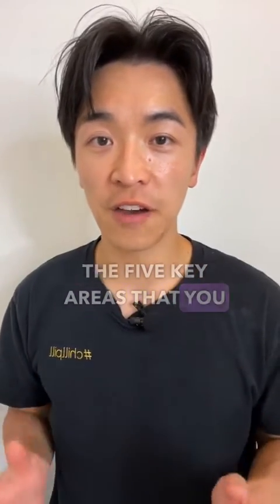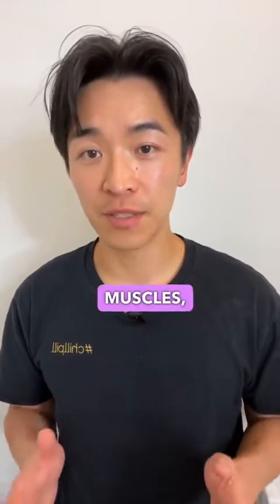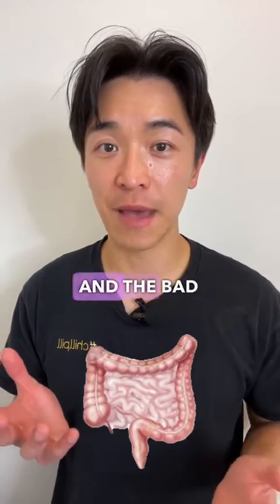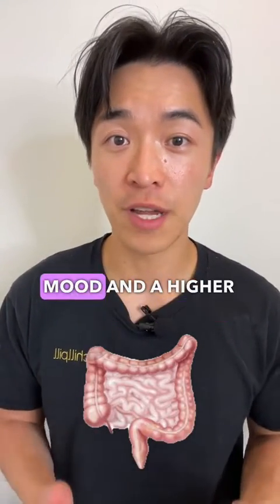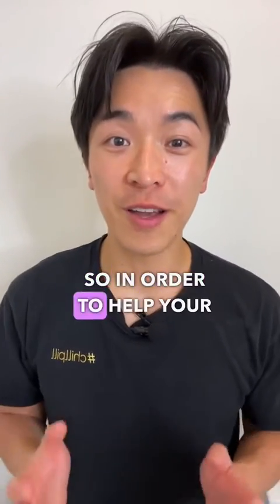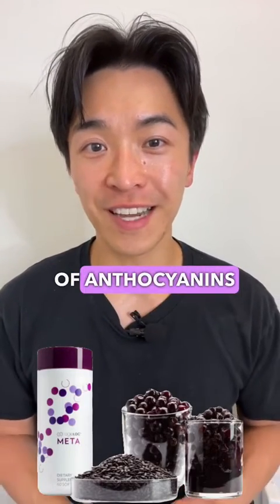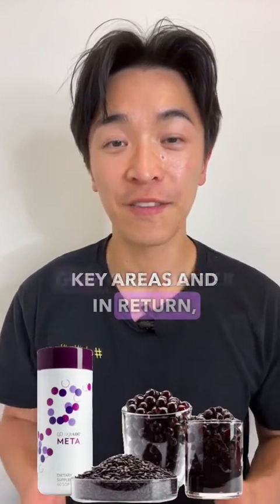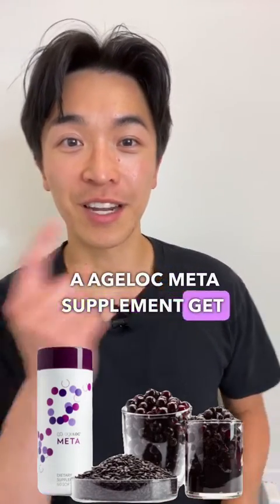Why you should have more anthocyanins? Benefits of high anthocyanins in your diet.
Anthocyanins are everywhere - in our skin and nails, in colorful fruits and veggies- anthocyanins even help to keep blood flowing properly. But what are they? And how can you get more of them? I'll talk about some top food sources of anthocyanins, what effects they have on your body, and how you can easily add anthocyanins to your diet.